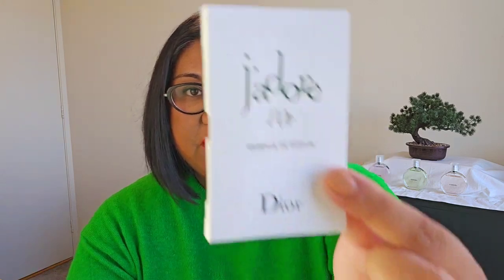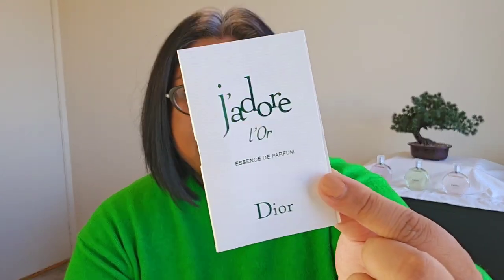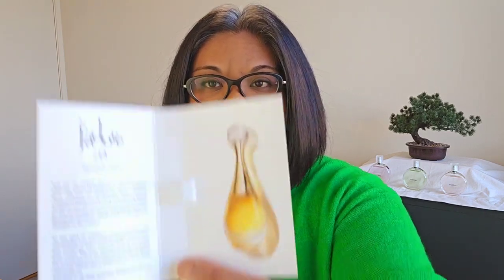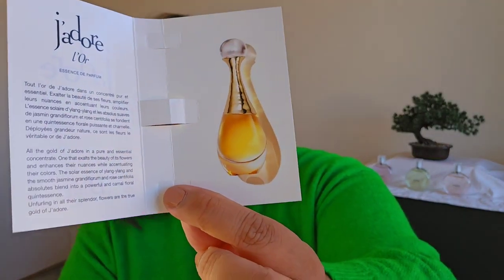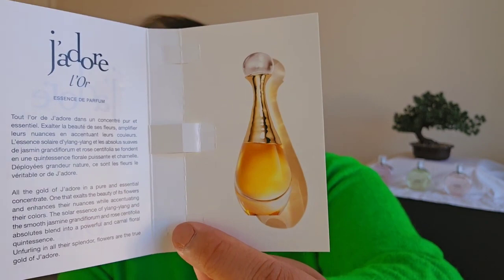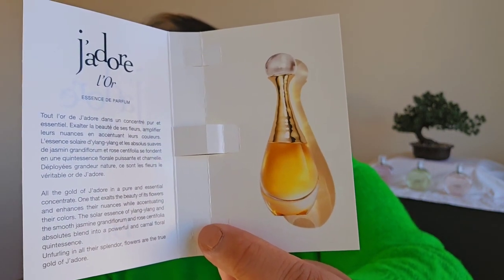DIOR J'ADORE L'OR (2023) | The Perfect Wedding Scent Perfume?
Here's my first impressions review of J'ADORE L'OR ESSENCE DE PARFUM by DIOR released in 2023...